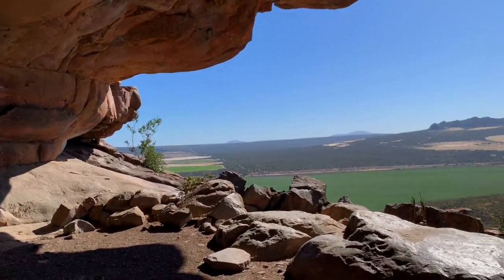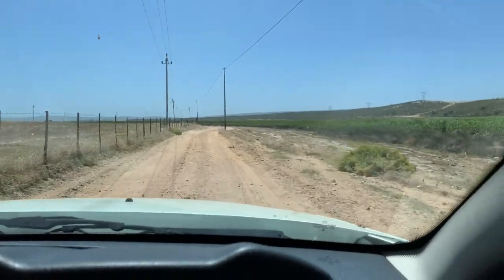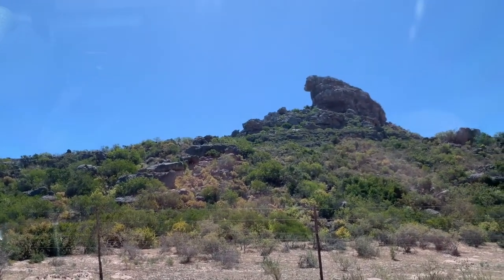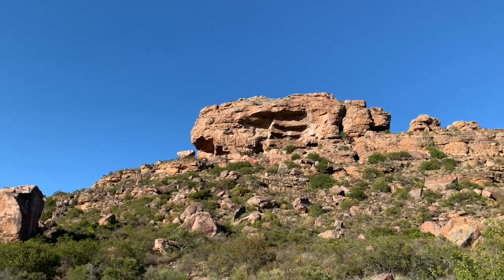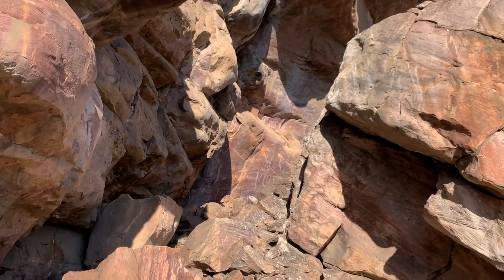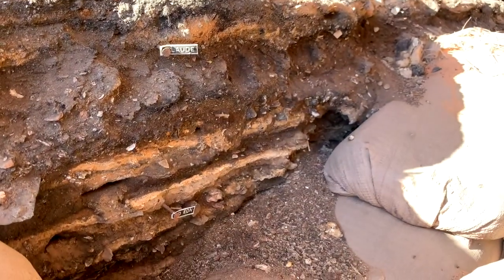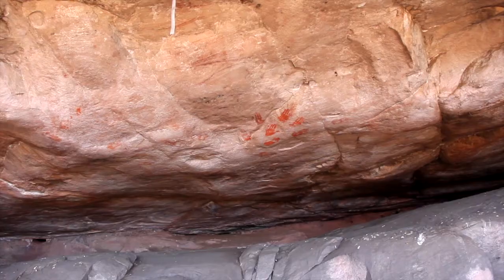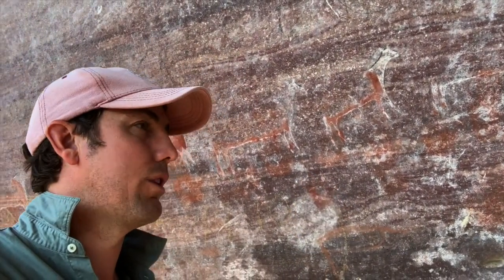Alone in a 100 000 Year Old Human Rock Shelter!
Diepkloof Rock Shelter is a famous ancient archeological site that I have always wanted to visit  -- so I finally made a mission.

To support these stories please drop a super thanks! Thanks!